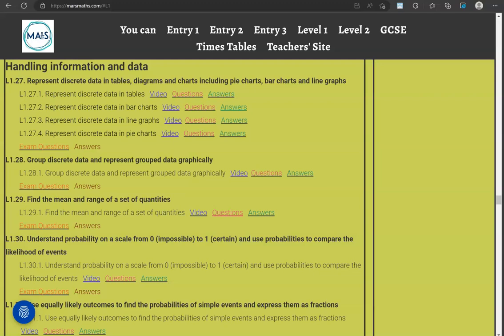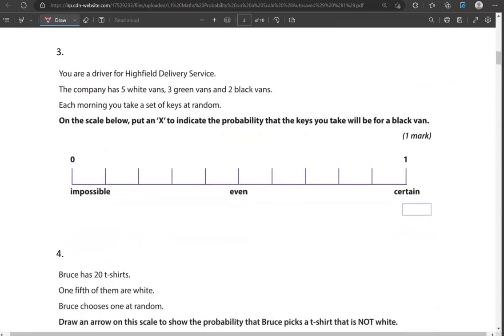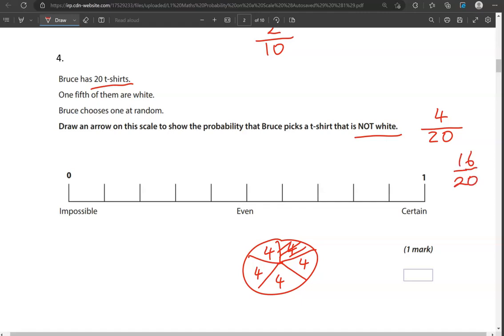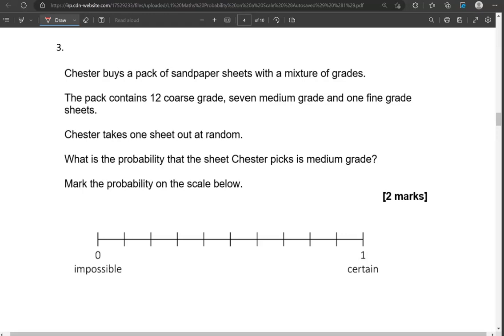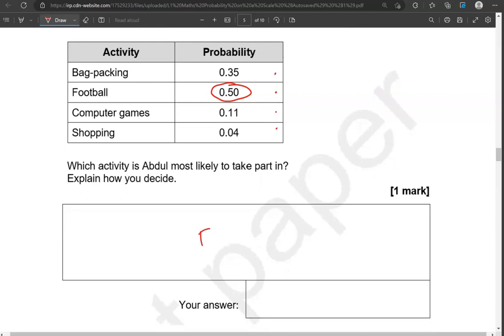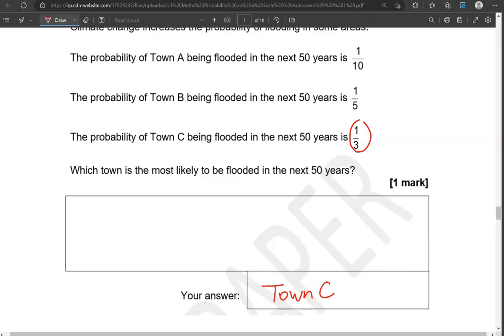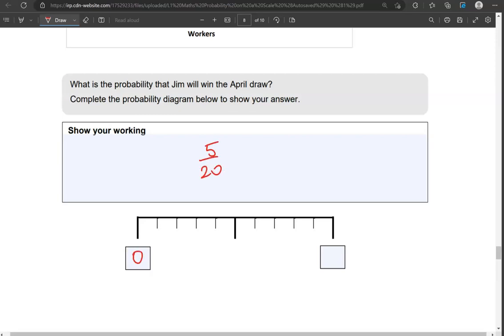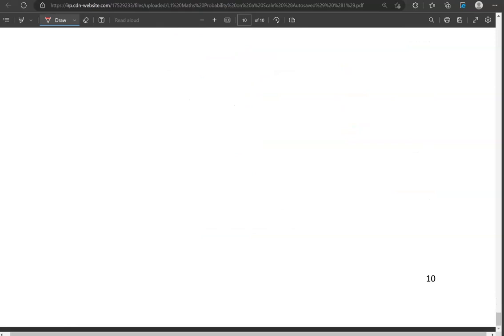Probability on a Scale Exam Questions. Revise for your Level 1 Functional Skills Maths Exam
Covers: L1.30. Understand probability on a scale from 0 (impossible) to 1 (certain) and use probabilities to compare the likelihood of events